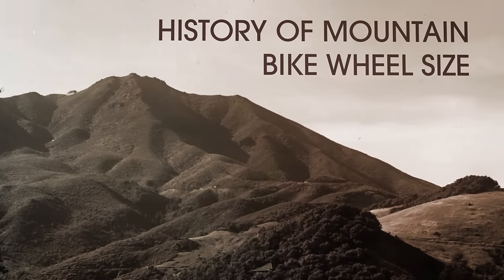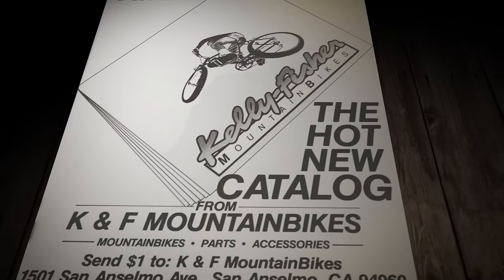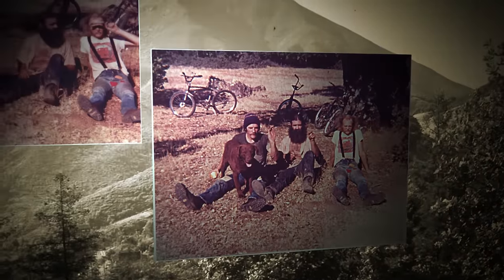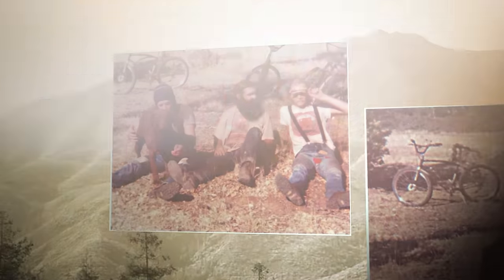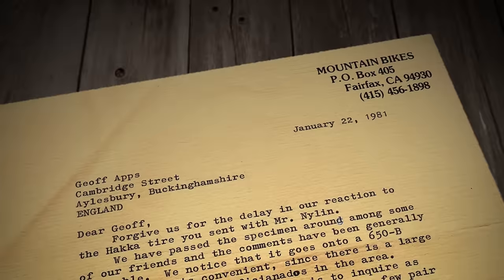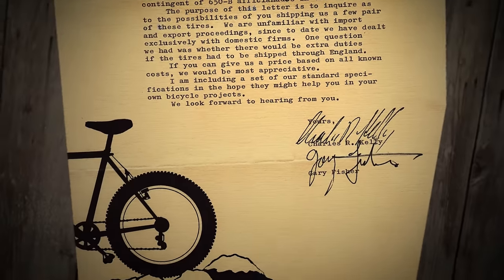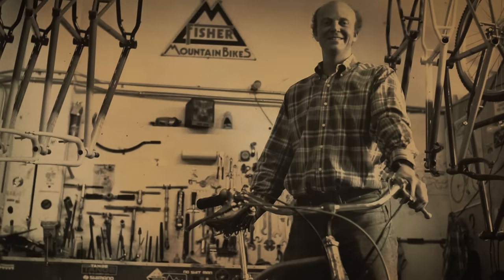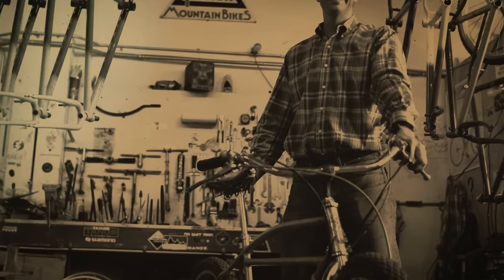The History of Mountain Bike Wheel Size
You might think you know the story of mountain bike wheel size, but optimizing it has involved lots of ups and downs (and riding things up and down). Hear it from the man who was there.